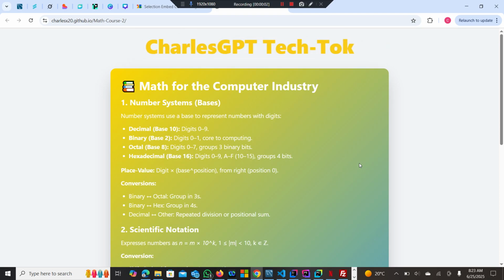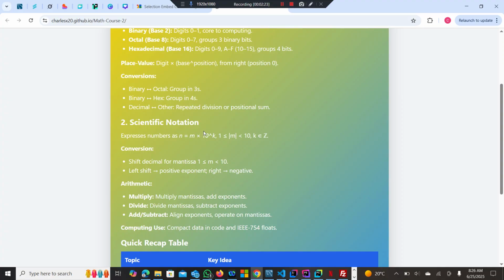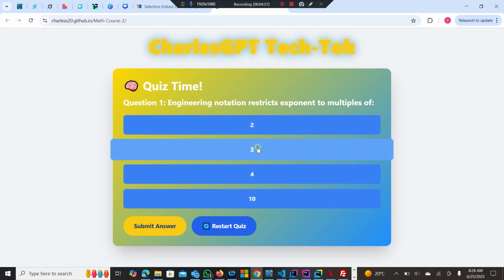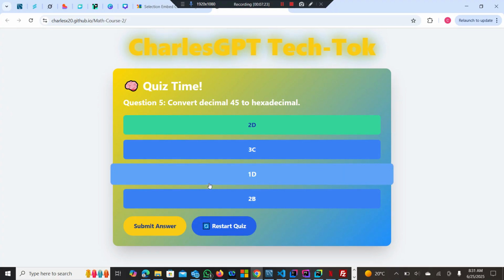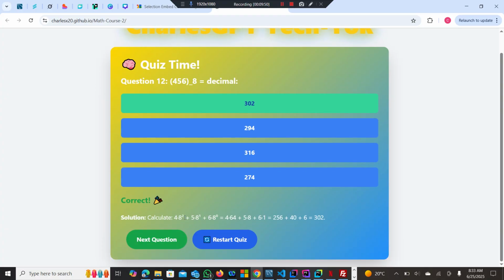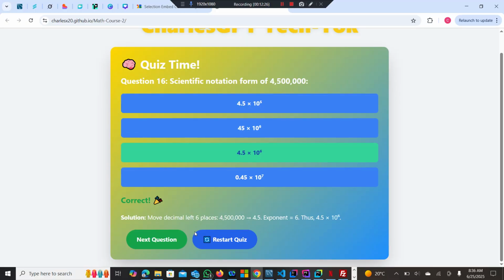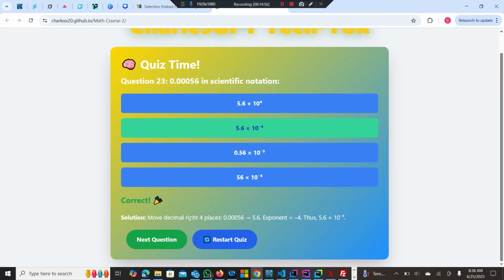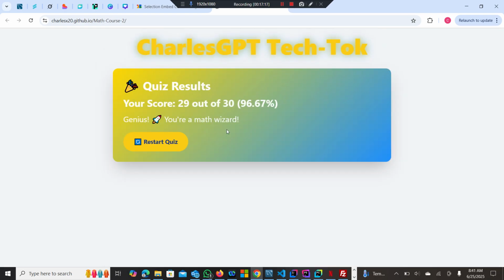🎯 Course 2: Mastering Number Systems & Scientific Notation in Math Quiz App! 💡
Jump into Course 2 of my Math for the Computer Industry series with an interactive quiz app featuring 30 randomized questions on number systems, bases, and scientific notation. We’re not building it—we’re playing it! I'll walk you through each question, explaining the reasoning behind every answer to build strong foundational skills. Perfect for programmers or math-curious learners who want hands-on, beginner-friendly practice without breaking the bank!

    How different number systems work (binary, octal, decimal, hex)

    How and why to use scientific notation in computing

    Tips for converting between bases and notations (with real examples)

    Effective strategies to avoid common mistakes in math for computer tasks

💾 Get the Code & Quiz Link
Explore the full quiz app and source code on GitHub:

    Built-in quiz format makes learning fun and interactive

    Detailed feedback demystifies math concepts in real-time

    Ideal for budget-conscious learners aiming to upskill

    Appeals to both coders and math enthusiasts